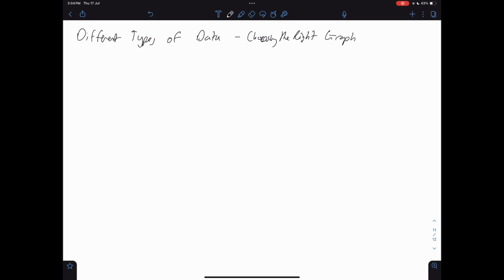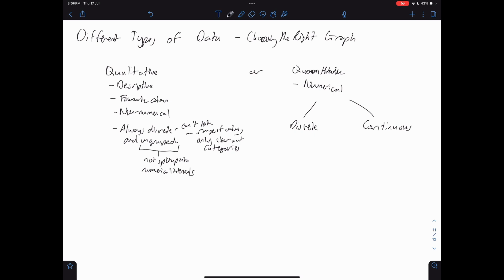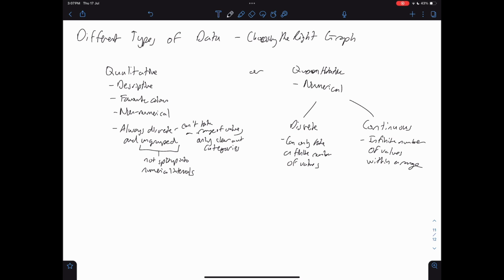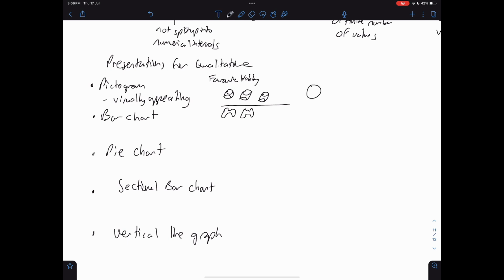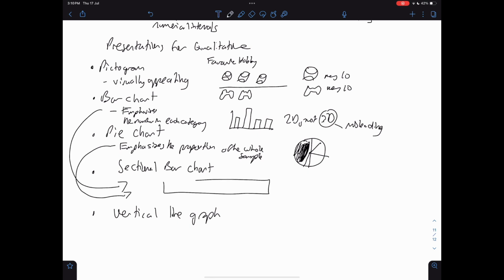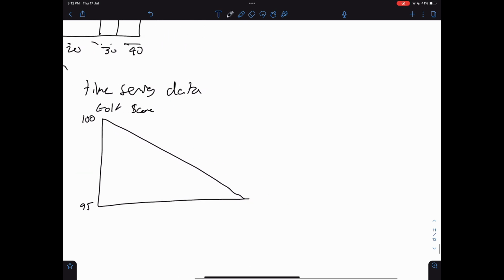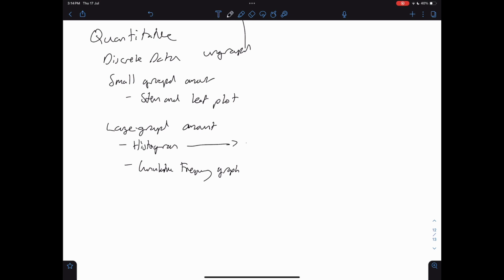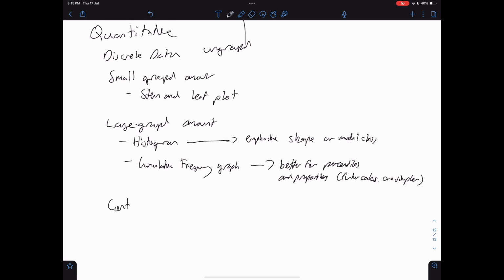AS Maths - Representation of Data - Selecting a Suitable Presentation - CIE 9709 5.1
Explains the different types of data, their appropriate representations, representation’s advantages and disadvantages, and some examples of misleading graphs.